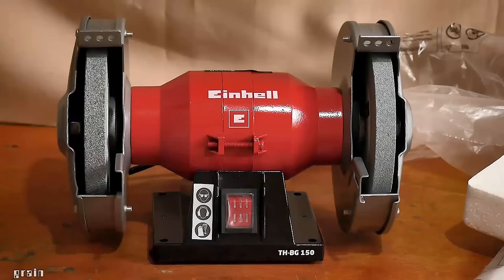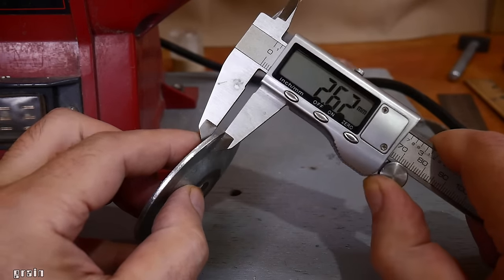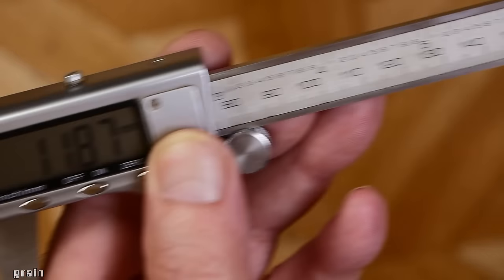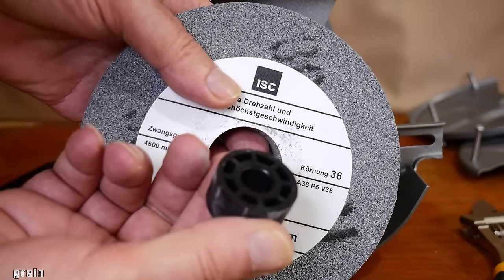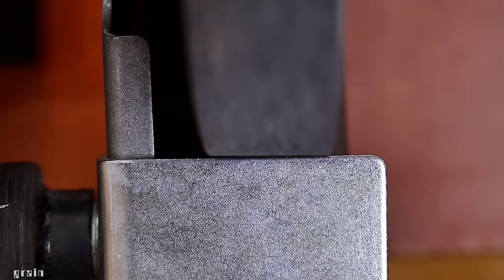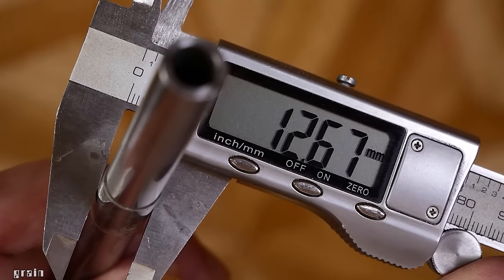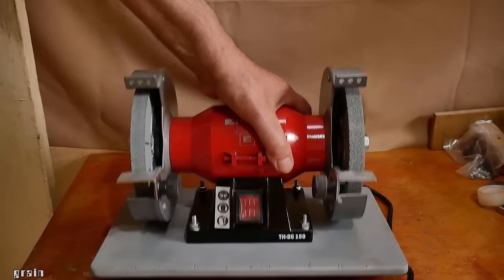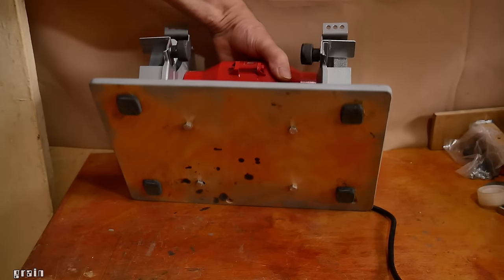Bench Grinder. Removing vibrations, balancing the abrasive disc, faceplate and more.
By the way, the less vibration, the longer the bearings in your grinder will last.
Sintered Diamond Grinding Disc
Diamond Cylinder
Rod 12 mm
00:00 Beginning
00:37 Key points
01:08 For some theory
01:23 End-face runouts
01:28 The motor shaft
01:44 Thin forged washers
02:21 Faceplates on Makita GB602
02:49 Faceplates on Einhell TH-BG 150
03:11 Discs with a hole of 12.7 mm and 32 mm
03:28 Faceplate 3D projection
03:44 Plan for the next video
04:09 Faceplate seal when mounted on a shaft
04:34 Grinding the faceplate
04:53 Correction of the radial geometry of the disc
05:40 Disc balancing
06:53 First disk test
08:15 Final test of both disks